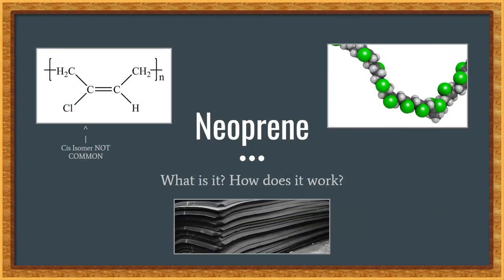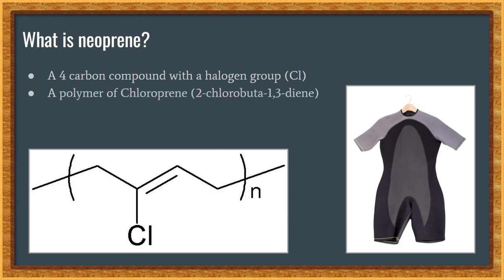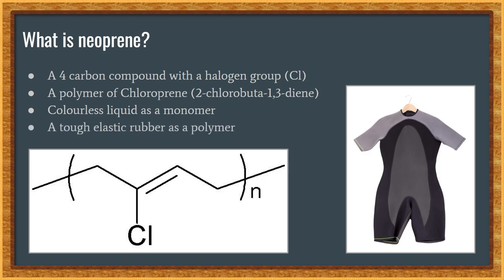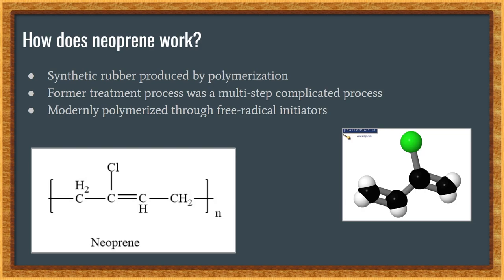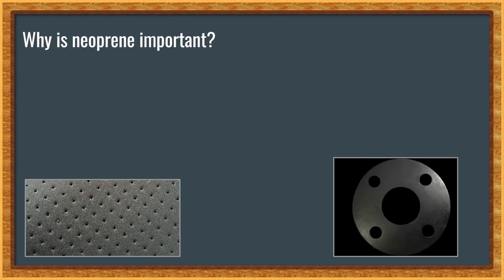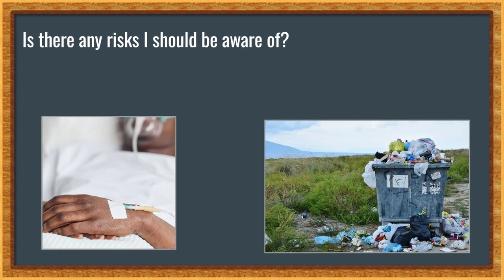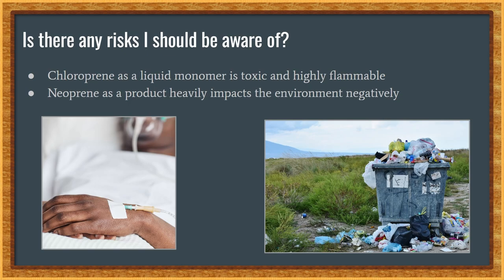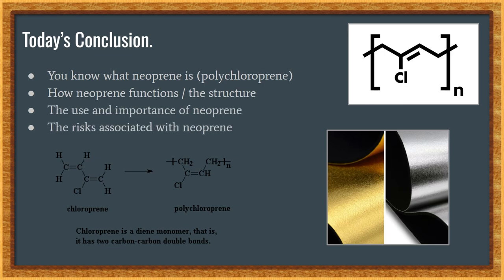Neoprene | what is it?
Hello everyone once again! Sorry for the lack of gaming content, but I'm up to the teeth in school work right now, for it is the start of the next semester still. So this is just another one of those sciency style videos where I talk about something that the teacher gives me. In this video I talk about neoprene, or polychloroprene, or as its monomer: chloroprene. It is a polyester like rubber material that's used in a lot of industries across the world to this day! It was originally created in 1930 by a chemist. Hopefully you enjoy the video :P

And as always, have a good day m8ies 😎

Thank you all for your support throughout these trying times :)